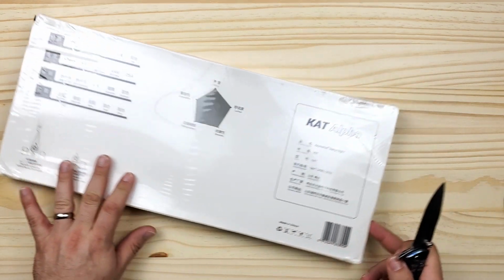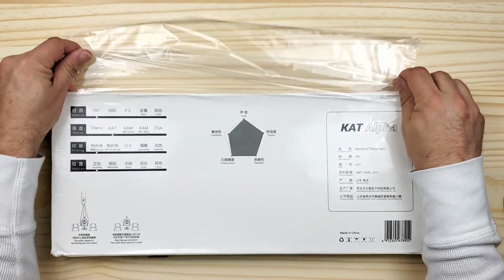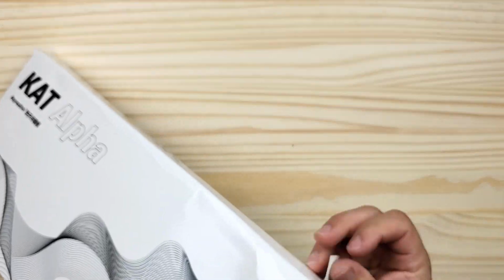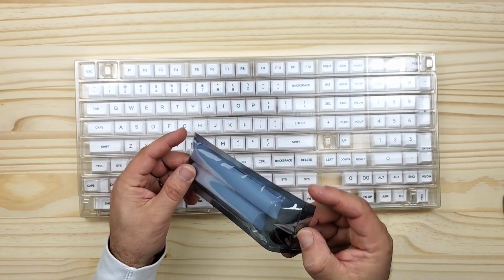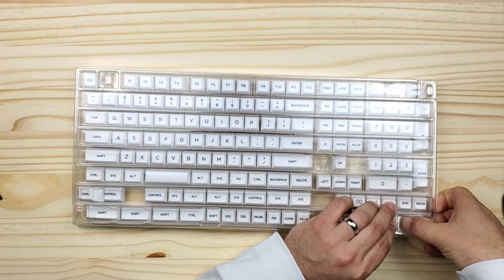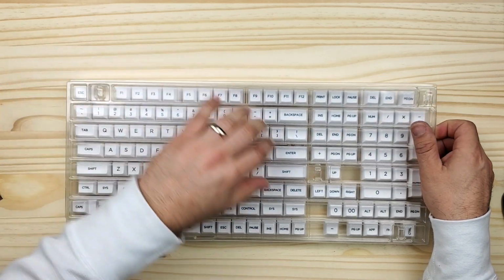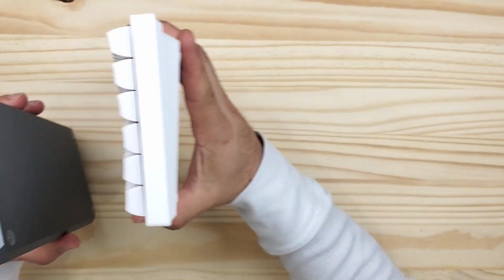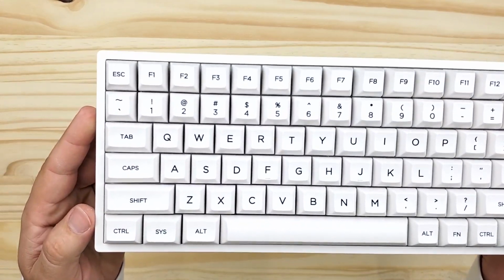KAT Alpha Keycap Unboxing / Review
Unboxing and taking a look at Keyreative's KAT Alpha, a KAT profile Keycap set for mx style switches on mechanical keyboards.   Available from many vendors, including Kono.store, zFrontier, Dinivikey, and KBDFans

Thick PBT Dye-sublimated All-in-one Kit - 146 keys

"Christmas Cookie" - Lofi Geek - 'Christmas with a mask' - Copyright Sound Invasion Records 2020.